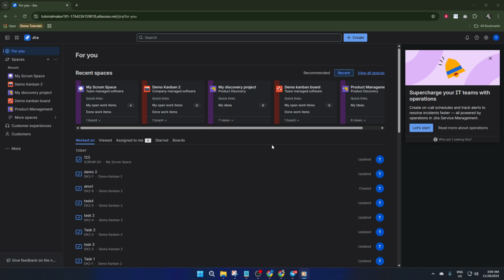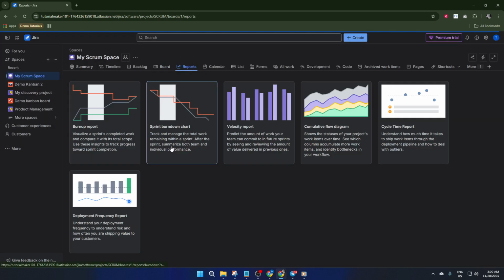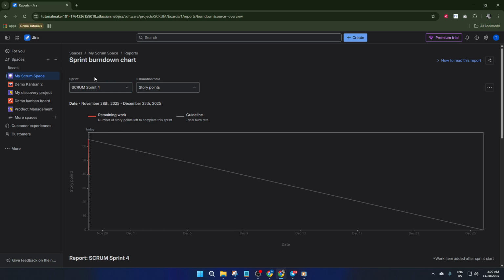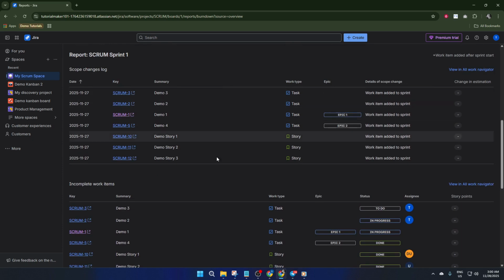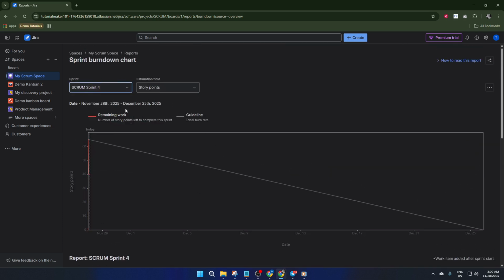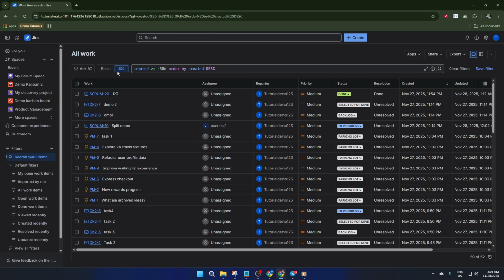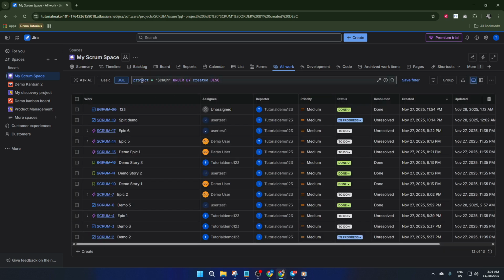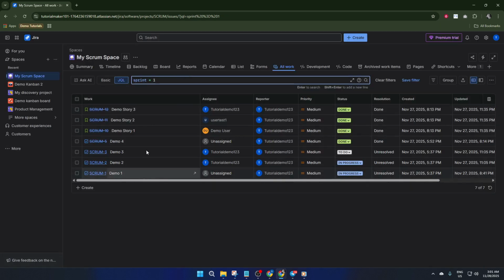How To Find Closed Sprints In Jira (2026 Guide)